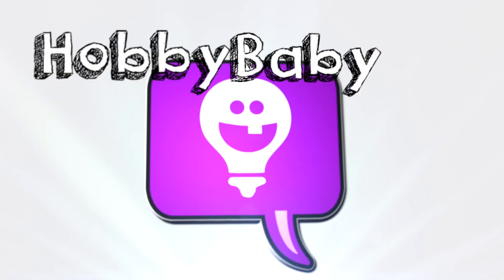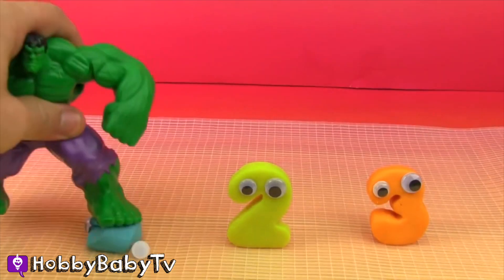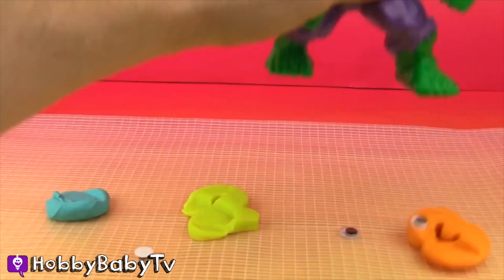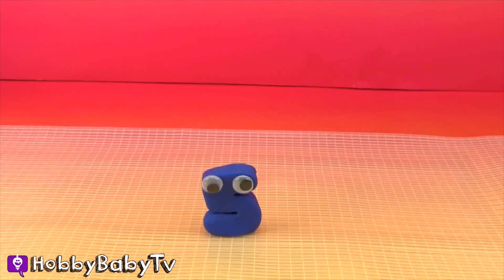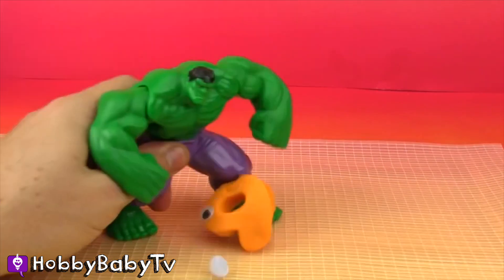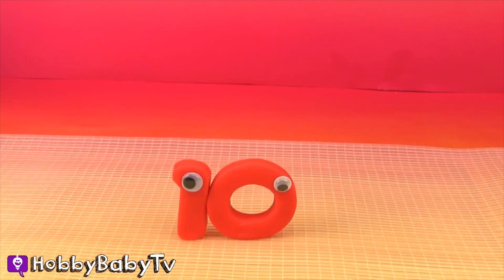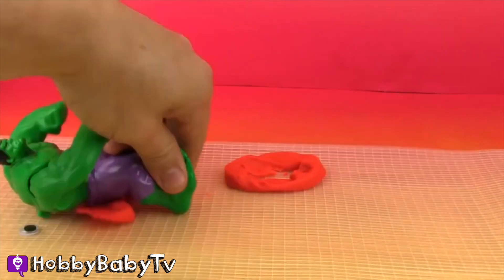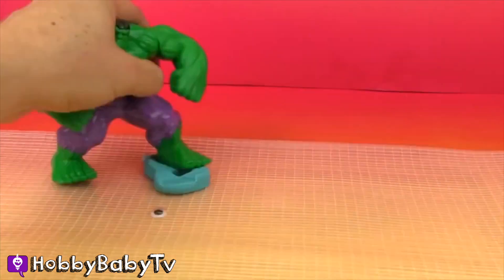Hulk Smash NUMBERS! 1 to 10 Counting Learn Numbers with Play-Doh + Superhero Fun HobbyBabyTV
PLAY-DOH Numbers have never been so much fun with the HULK smashing each one!  Learn the numbers with the Hulk and he smashes throughout the numbers from 1 to 10.  Do you have a favorite number? See it smashed by the Hulk. Let's get to smashing.

Join our surprise party of learning! HobbyMom uses surprises to help kids, toddlers and babies gain skills by learning new words and spelling. We use fun interactive toys, eggs and adventure clapping time to show the excitement of education. Featuring creative unique toys, treats and eggs from around the globe.

---ABOUT US---
This channel has been created by HobbyMom who loves to teach and help bright minds grow. This video created by: HobbyKidsTV

Fun in a Bottle